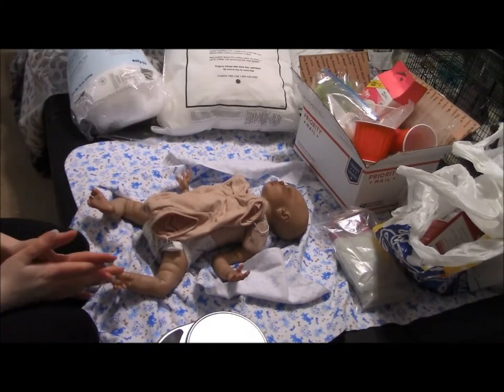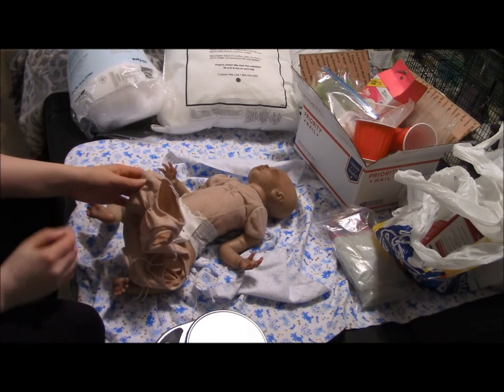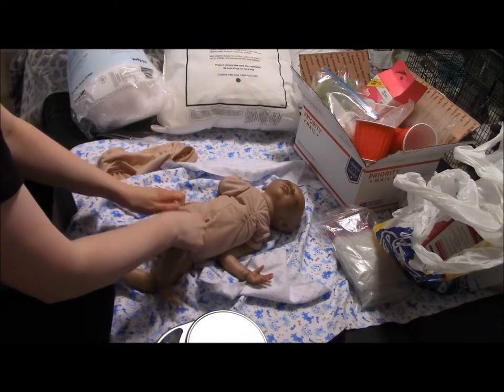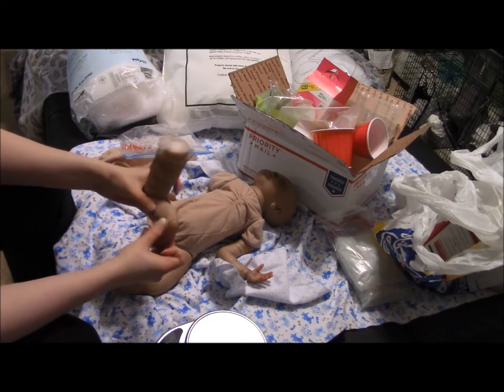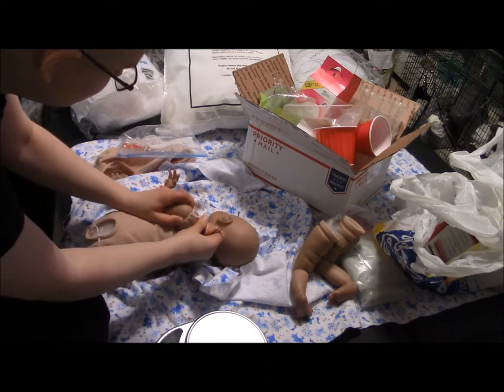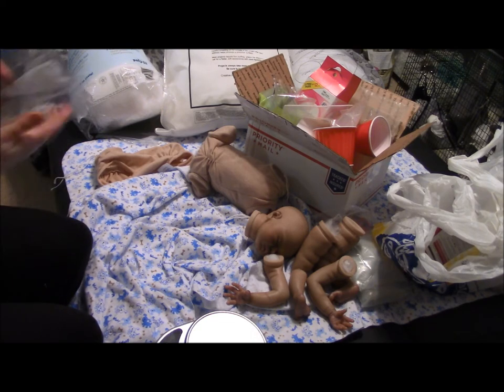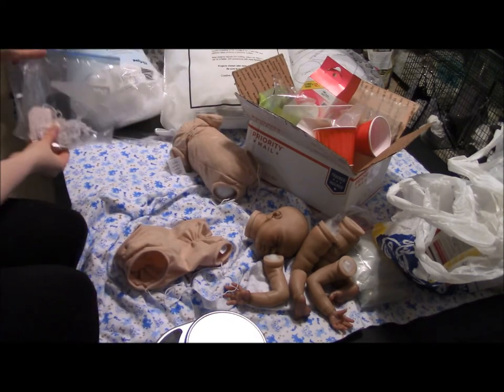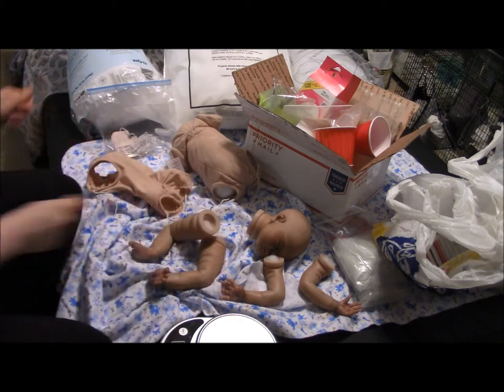Giving a reborn a new body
The kit is Amiah by Melody Hess.